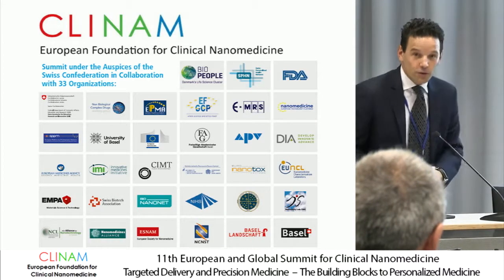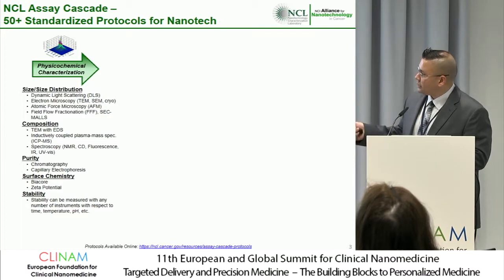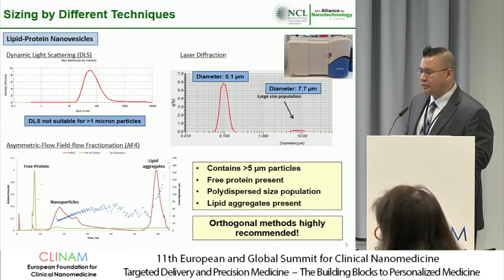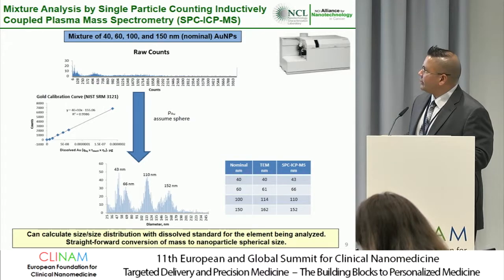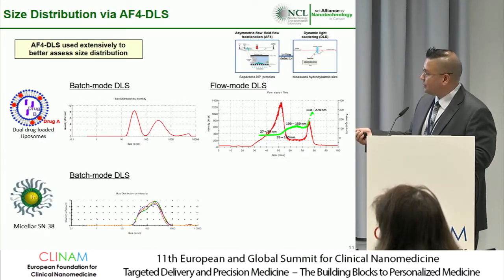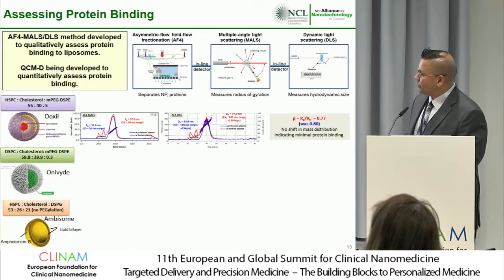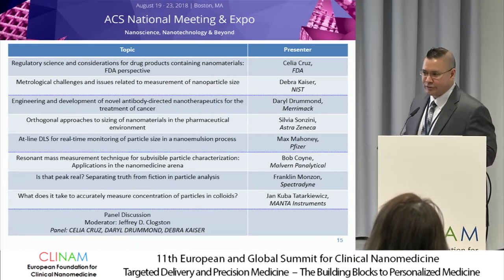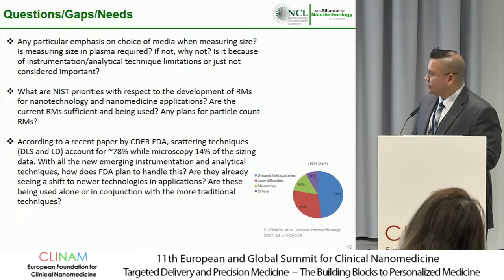Physico‐chemical Characterization and Standardization of Nanoparticles Intended in Therapeutics...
Physico‐chemical Characterization and Standardization of Nanoparticles Intended in Therapeutics and Diagnostics

Dr. Jeffrey D. Clogston, Principal Scientist, Section Head, Physicochemical Characterization, Nanotechnology Characterization Lab National Cancer Institute, Frederick, MD (USA)

17 a. Sizing of Nanoparticles: From Regulatory and Metrology Aspects to Application and Analysis
CLINAM 2018
11th European and Global Summit for Clinical
Nanomedicine, Targeted Delivery and Precision Medicine
Hall Samarkand
4.9.18